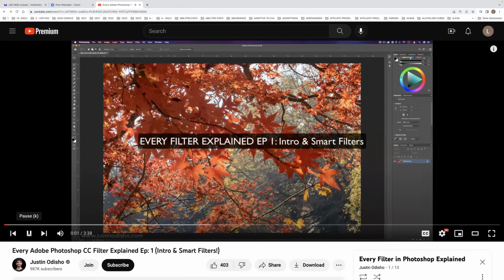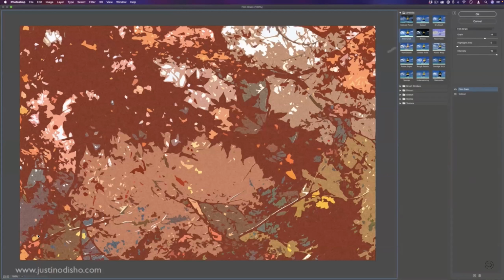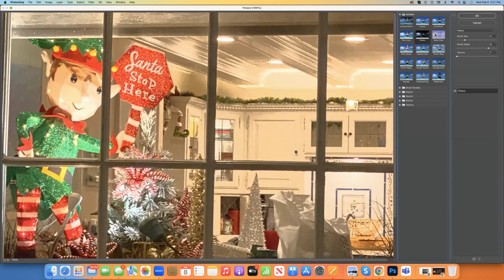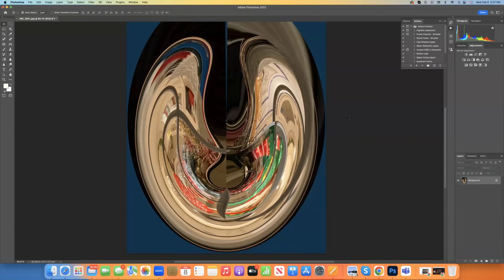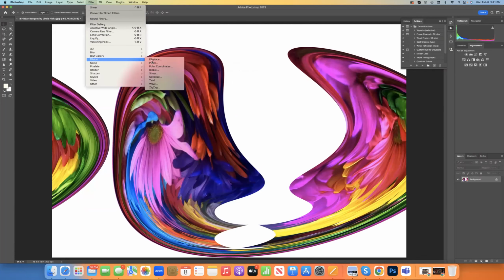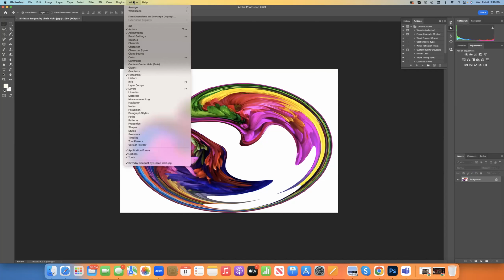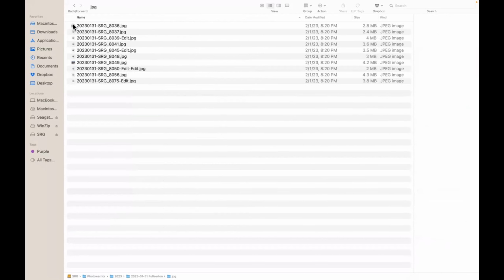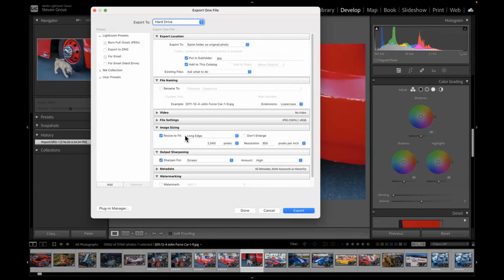Filters by Linda